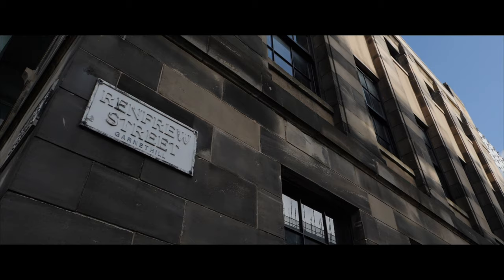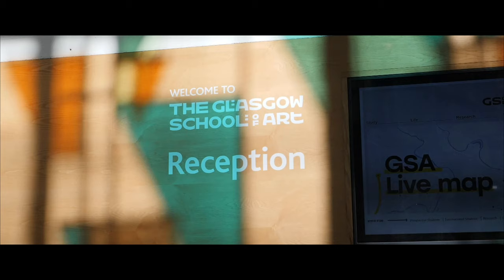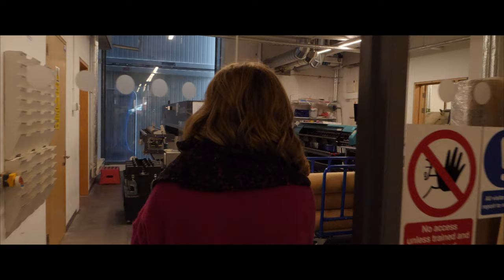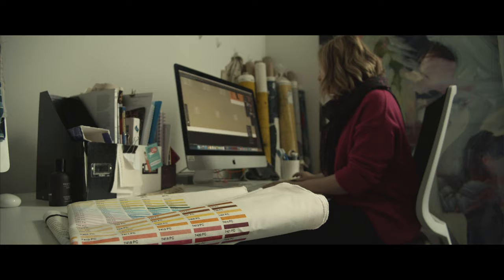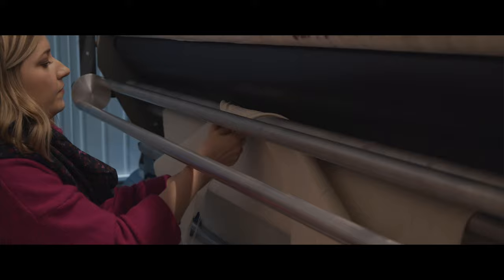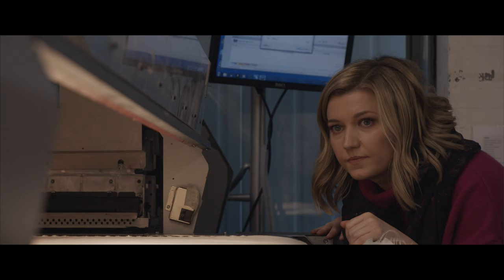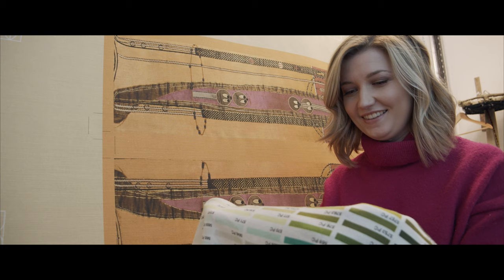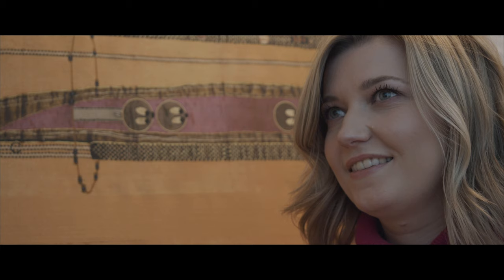Arts and Crafts in Scotland: Textiles with Glasgow School of Art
The Centre for Advanced Textiles based at Glasgow School of Art provides cutting edge facilities for textile design education as well as providing digital fabric printing and textile design services.

The small team are supporting a long tradition of arts makers in Scotland, and continuing the tradition of arts and crafts in Glasgow.

As part of an exhibition at the Engine Shed in Stirling, the centre printed linen inspired by designs from Scottish women who were pioneers during the Arts and Crafts movement following the industrial revolution.

Learn more about the centre and watch the linen being made in this short film.